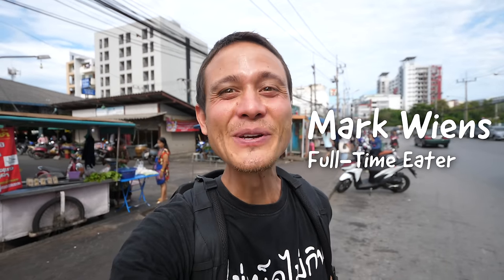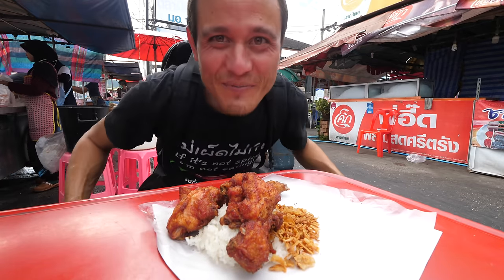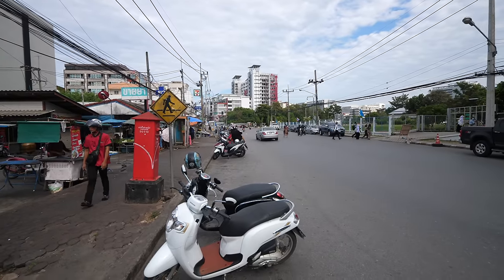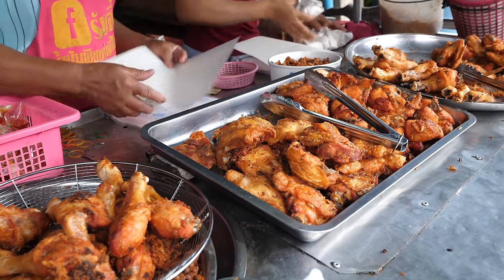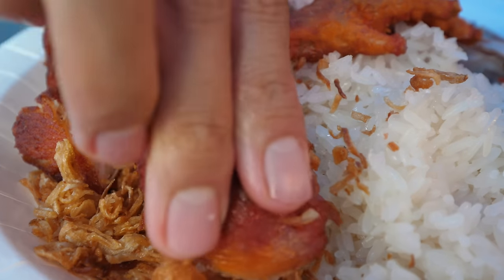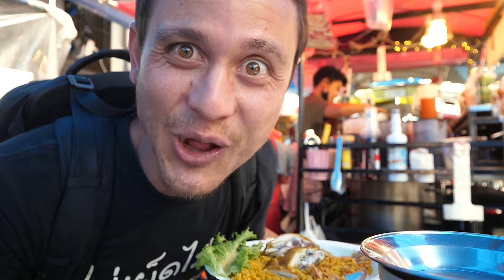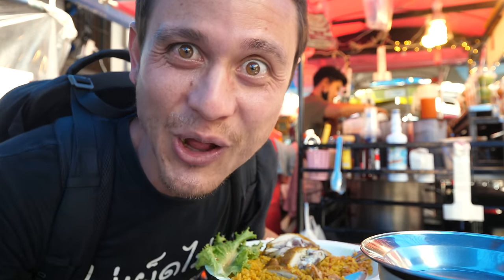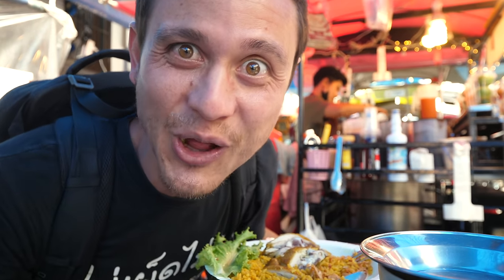Street Food FRIED CHICKEN!! 🍗 The Ultimate Thai Fried Chicken Tour!! | Hat Yai, Thailand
Welcome to Hat Yai (หาดใหญ่), the biggest city in Southern Thailand and one of the biggest cities in Thailand. It was my first time to visit and I was thrilled to have a chance to explore the amazing food and mix of cultures. But of all the delicious street food in Hat Yai, there’s nothing more famous than Hat Yai Fried Chicken (ไก่ทอดหาดใหญ่). Get ready for an ultimate fried chicken street food tour!

When you mention fried chicken in Thailand, immediately people from the entire country will think about Hat Yai, and you can find Hat Yai style Thai fried chicken in pretty much every town and village throughout Thailand. There are a couple things to first know about this style of fried chicken. Number one is that it’s usually a very light batter - not bready. The marinade often includes some Thai spices like coriander seed and roots, pepper, and sometimes milk. The chicken is fried so all the golden crispiness is coating the meat rather than on the breading. Next, Hat Yai Fried Chicken (ไก่ทอดหาดใหญ่) is almost always eaten with sticky rice. Finally, it would not be Hat Yai Fried Chicken (ไก่ทอดหาดใหญ่) without crispy fried shallots. That combination is what makes it what it is, and it’s crazy good.

Here are the places we ate:

Laila Fried Chicken (ร้านไก่ทอดไลลา) - First we headed to this amazing street food stall for popular fried chicken, especially catering to students from the Prince of Songkhla University. Fried chicken was excellent, and they are extremely friendly.

Ba Sao Fried Chicken (ป้าสาวไก่ทอดไม้ฟืน) - What’s especially cool about this old school fried chicken stall is they still cook over wood fire. The chicken is crispy and delicious.

Kaitod MEENA (ไก่ทอดหาดใหญ่มีนา) - Located right at the main market in Hat Yai. I loved the biryani with fried chicken, and the owners are so friendly.

Sofeeya Fried Chicken (ไก่ทอดซอฟียา) - This is some of the best fried chicken I’ve ever had in my life. Very locally popular.

And that completes this ultimate Thai street food Hat Yai Fried Chicken (ไก่ทอดหาดใหญ่) tour. What a day of fried chicken!